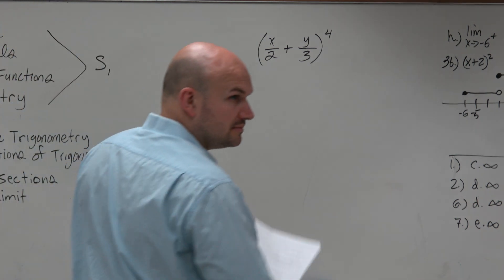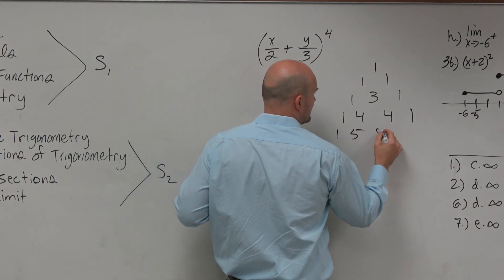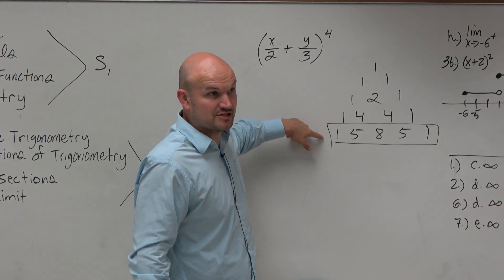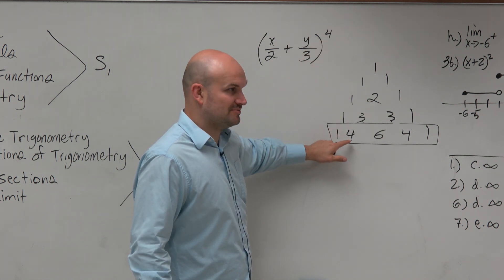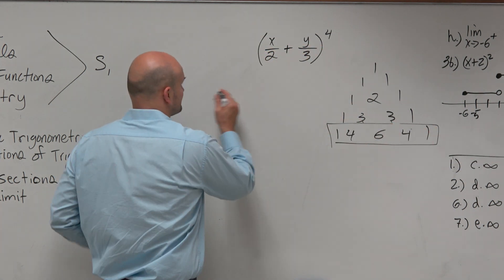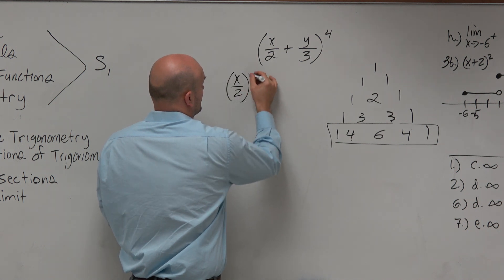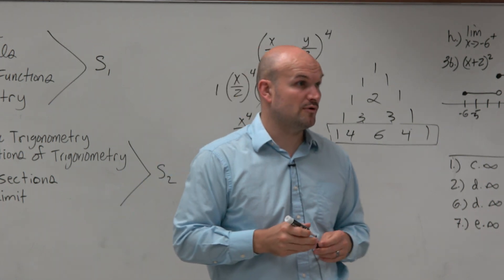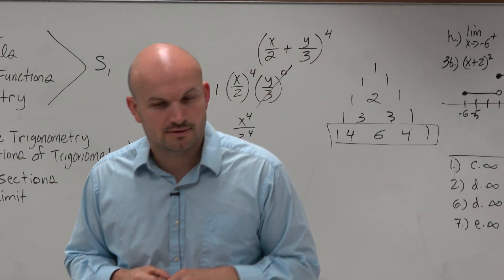Expand a Binomial with Fractions